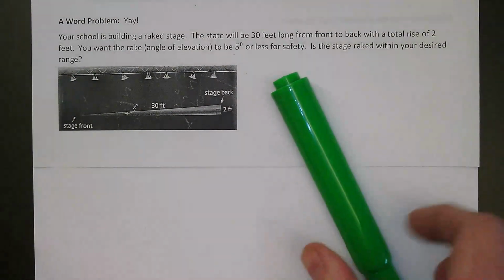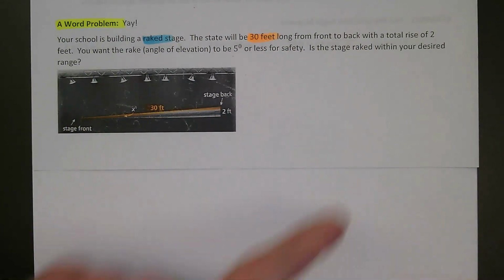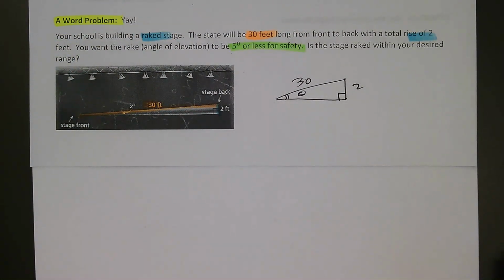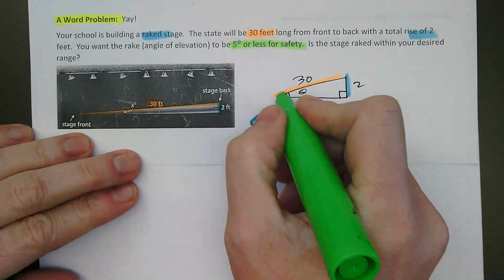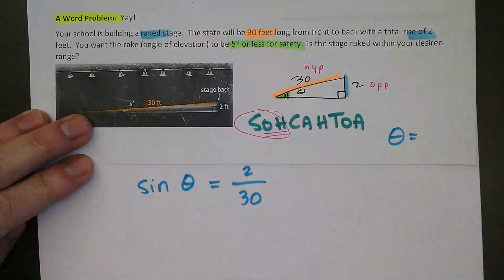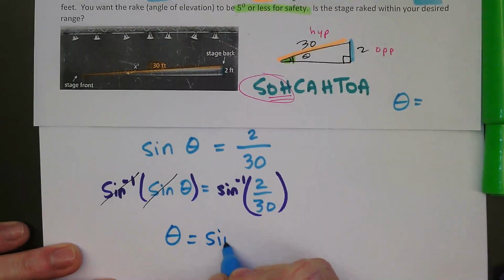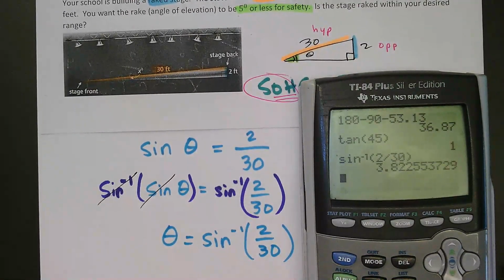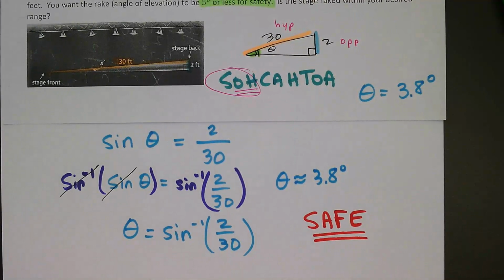Unit 9: Word Problem: Finding the Unknown Angle in a Right Triangle - THe raked (angled) stage